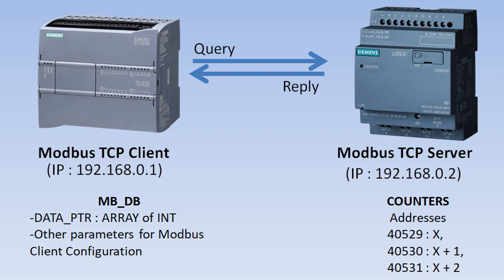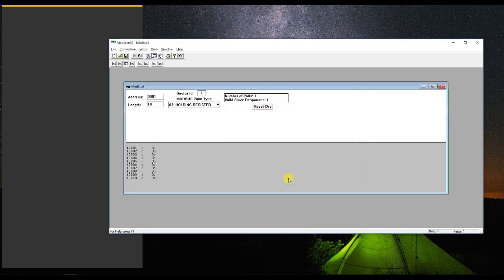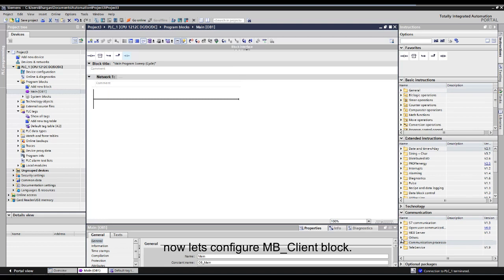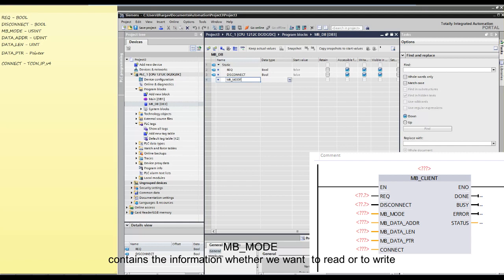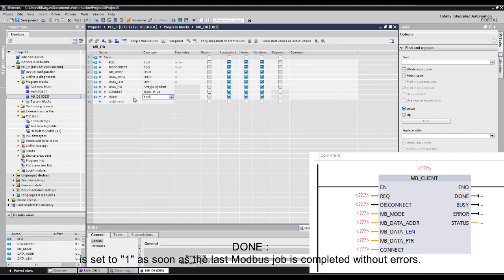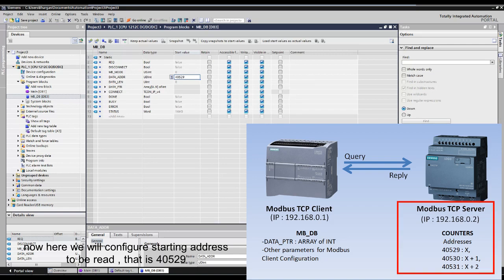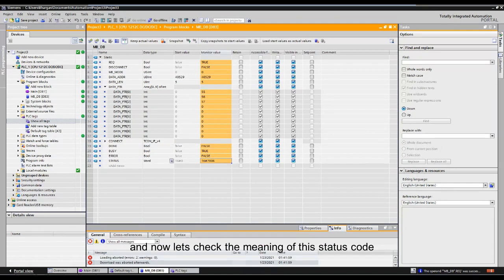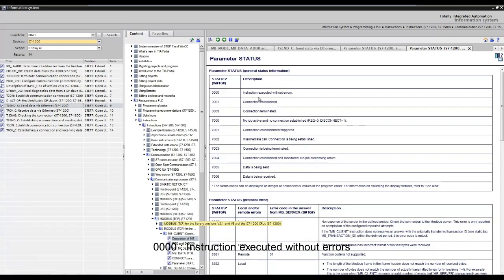S7 1200 as Modbus TCP Client using MB_CLIENT V5.0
S7 1214 at discounted rates
in this video I am configuring S7 1200 PLC as Modbus TCP client and getting some sample data from Modbus TCP server.
Here I have used Siemens LOGO PLC as modbus server and configured three counters.
Then I will communicate S7 1200 PLC with Logo PLC over modbus TCP and get those values.

So, this way you can communicate S7 1200 PLC with any device that supports Modbus TCP protocol.